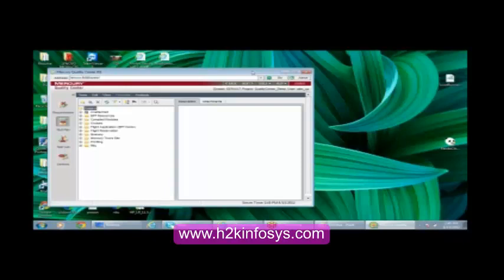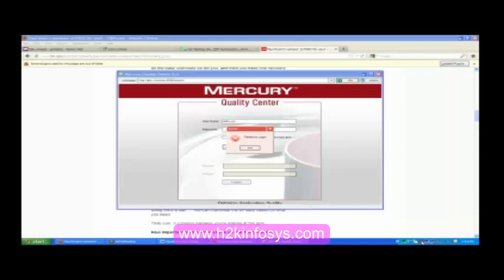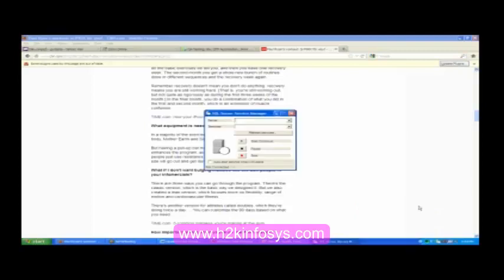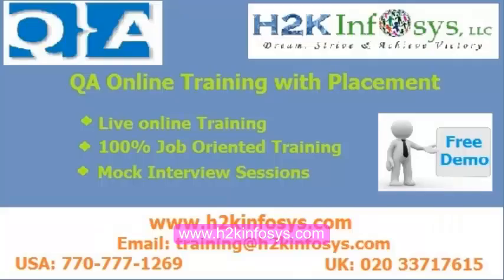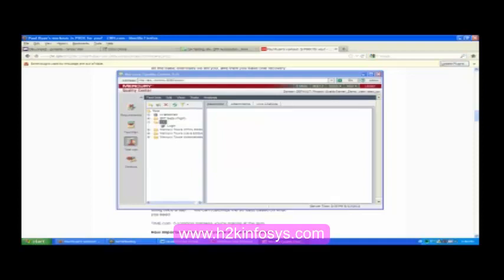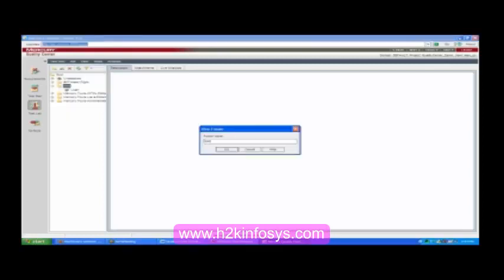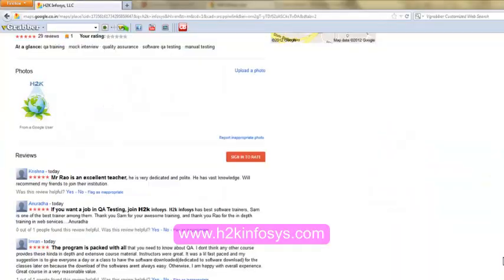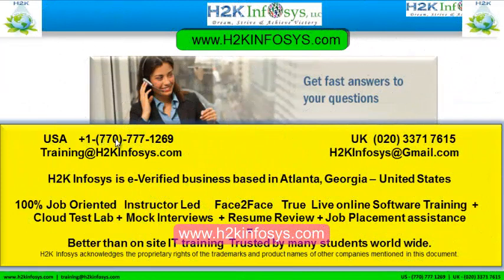Software QA Testing Tutorial 3 | Quality Center Test lab | HP ALM | QA Online Course | H2k Infosys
Quality Center Test lab
This module helps the testers to execute the created tests. One can schedule, run and analyze, post defects using this module. The Following functionalities in Test Lab module helps us to understand test lab module in depth.